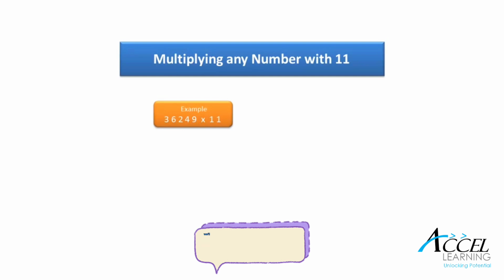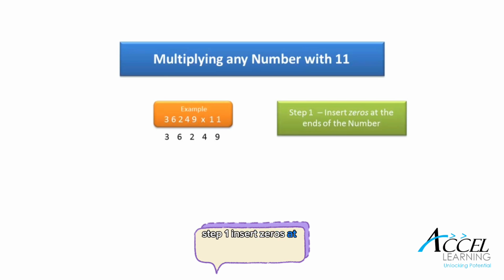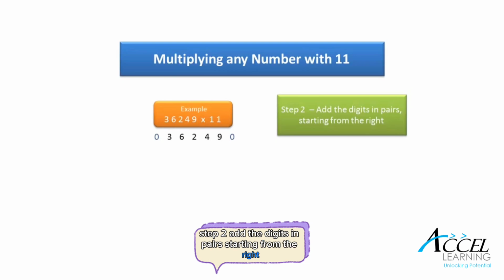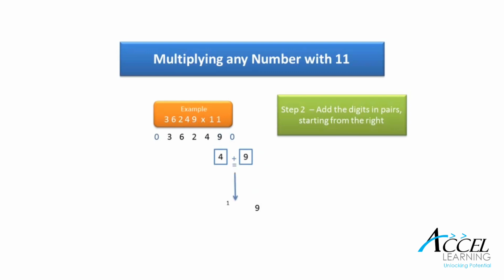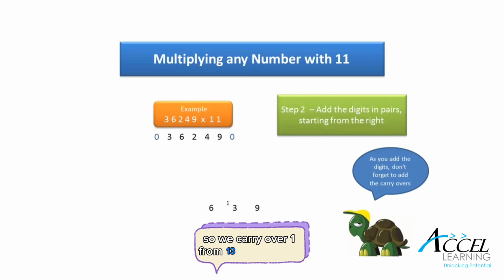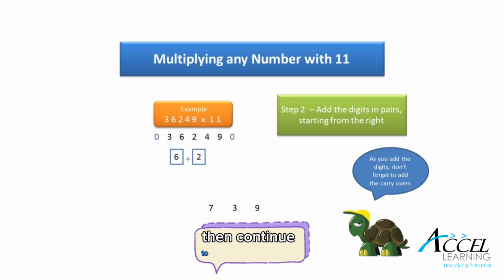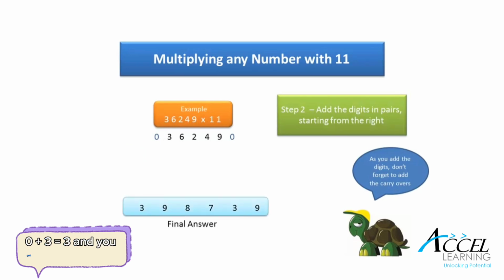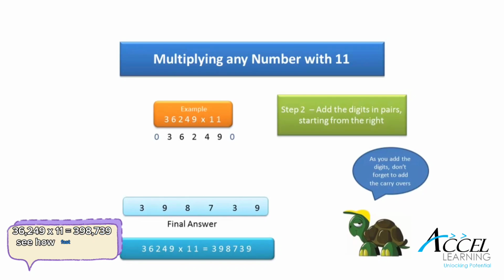SPEED MATH: Multiplying any Number with 11